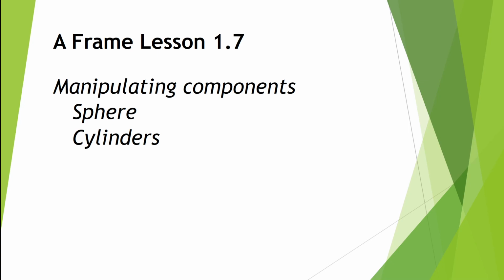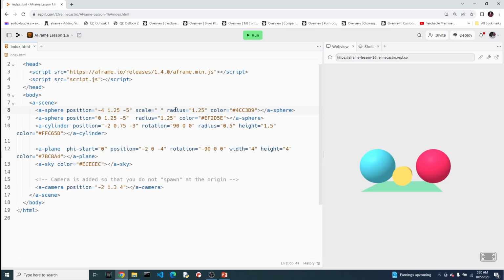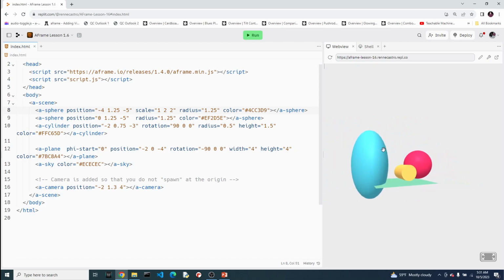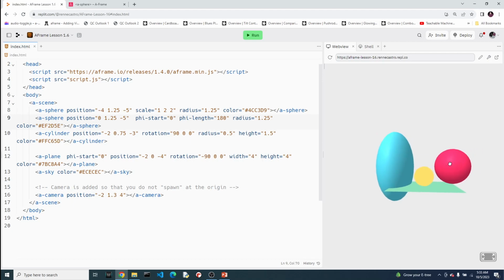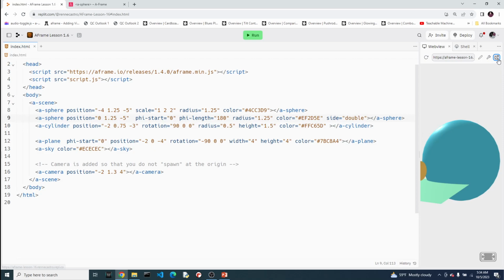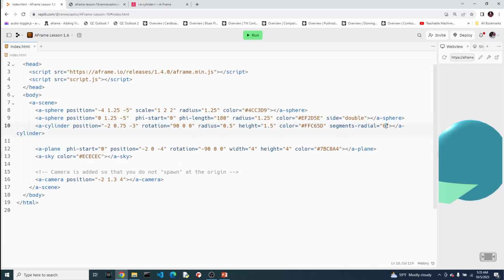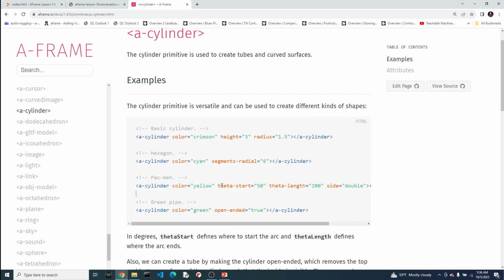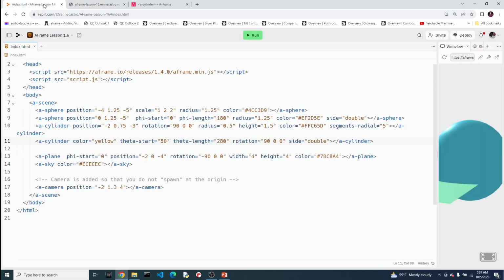AFrame Lesson 1.7: Manipulating components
AFrame offers various basic components to design a virtual world.  By manipulating the attributes of some of these basic components, new components can be created.  This video specifically focuses on spheres and cylinders.